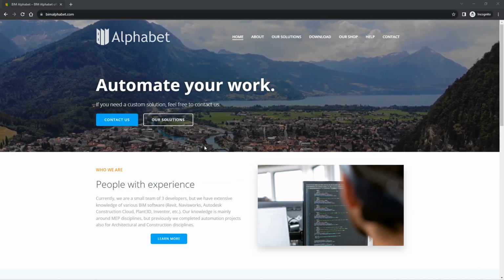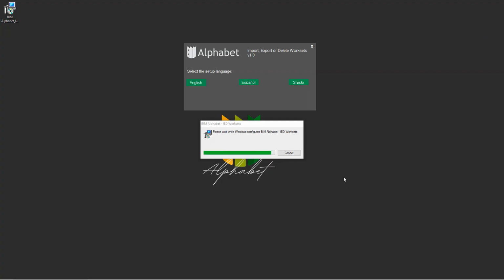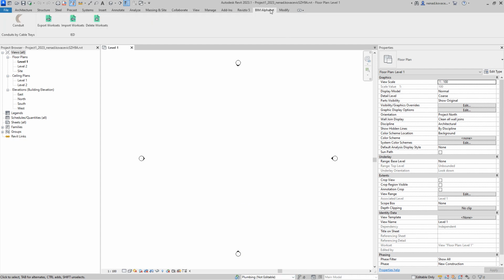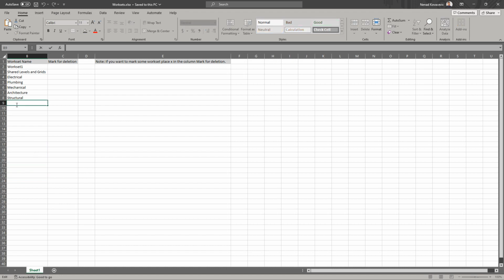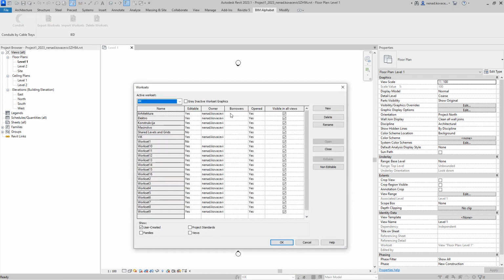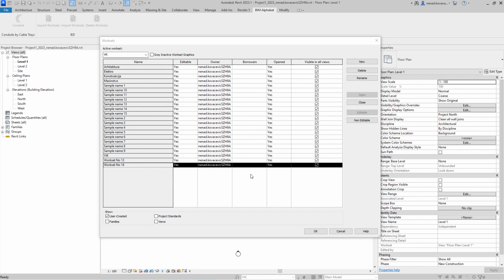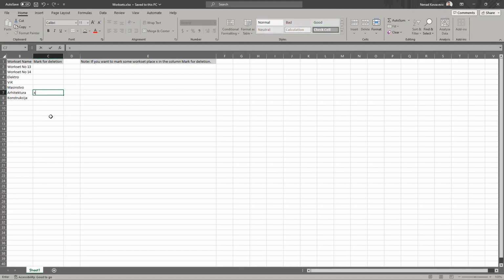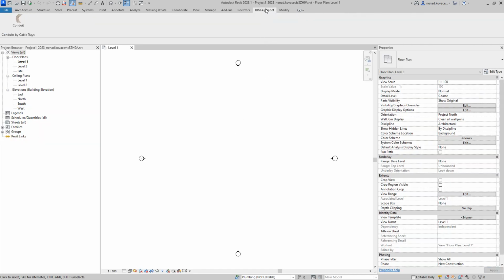Import, Export or Delete Worksets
This add-in was developed to address the need for efficient workset management for a new Revit project. Since Revit templates lack worksets, this add-in facilitates their creation during the initiation of a new Revit project utilizing the chosen Revit template.

If your Revit template relies on worksets, this add-in offers the convenience of swiftly generating numerous new worksets or renaming existing ones. Furthermore, if you find yourself in the position of needing to rename or delete worksets, the add-in enables you to export the current workset list to an Excel file. Within this file, you can modify workset names or designate them for removal.